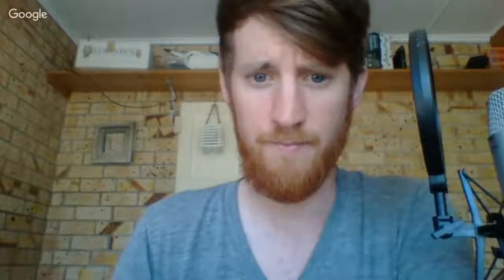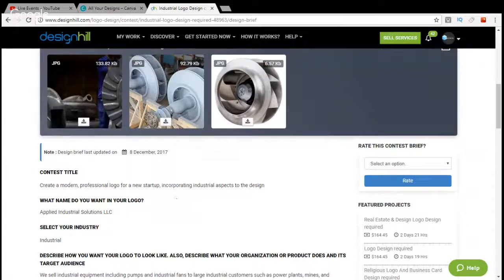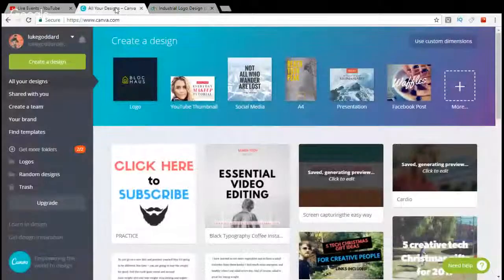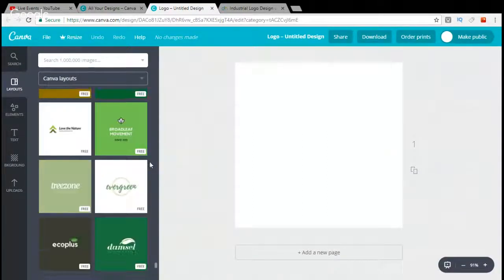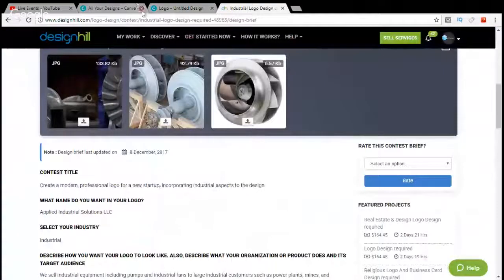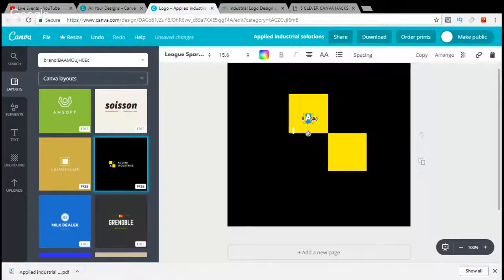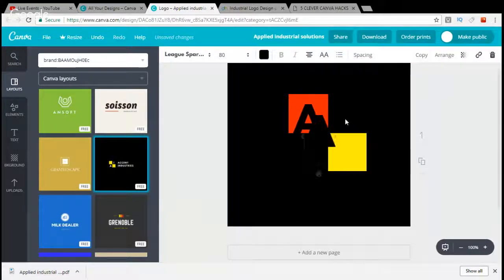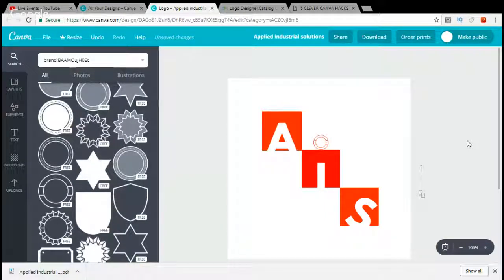Logo designs live - how to design a logo from a quick brief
Have you ever wanted to make your own logo for your business, or someone else's? Have you ever wondered what that process looks like in action? It's amazing! And you can do it too with the right thought process, skills and techniques combined with good software and know how.

Today we walk you through the design process of creating a logo from a quick brief in a real life situation using design competitions as the driving force behind the design. Lets dive in!

Gear I use:
Phone:

If you purchase anything through these links, then you're helping support Beard Tech as I get a tiny percentage of sales at no extra cost to you! Check out the sites and buy some cool tech.

My graphic design site with portfolio is here for design work for your business, social media setup or youtube journey

Have beard-tastic fun